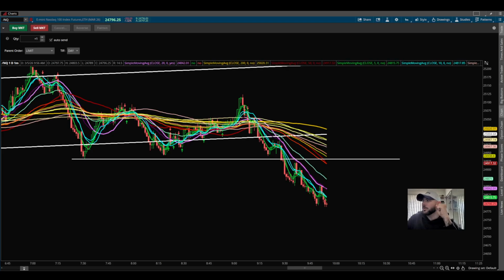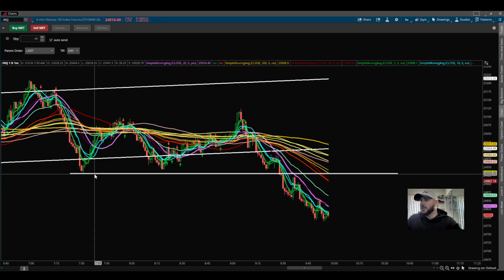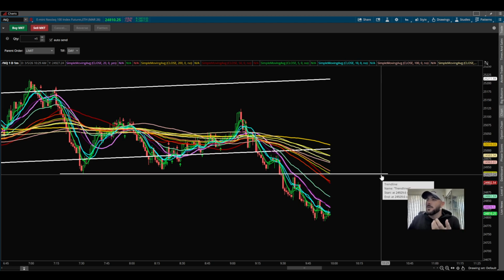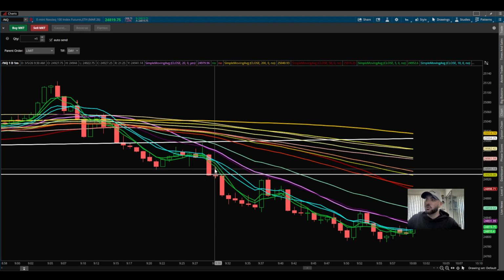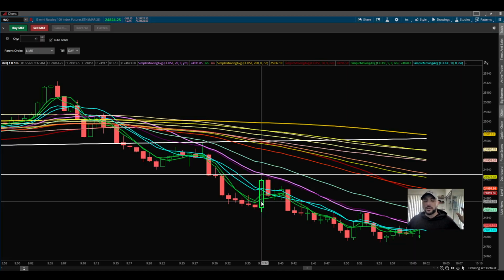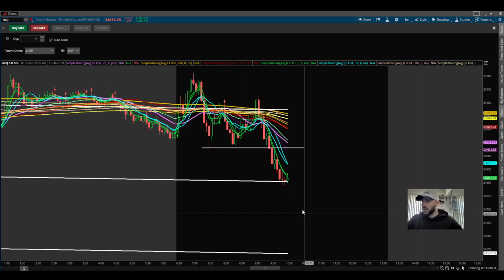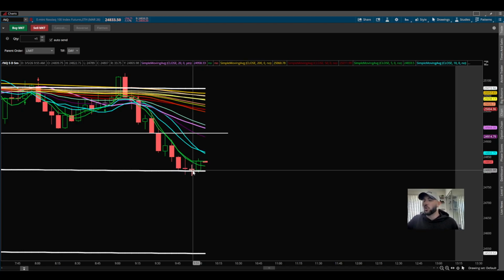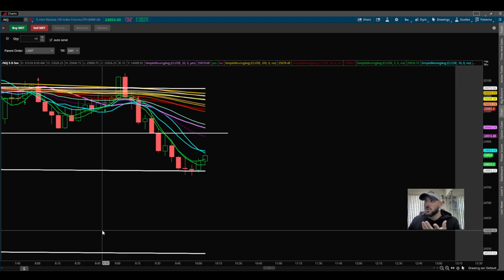This Is How I Catch the Nasdaq’s Biggest Moves